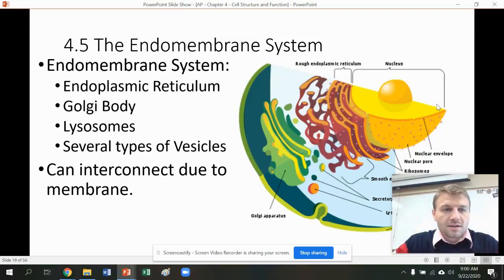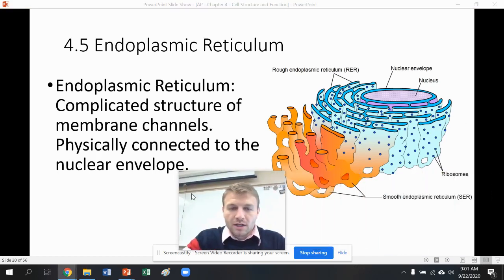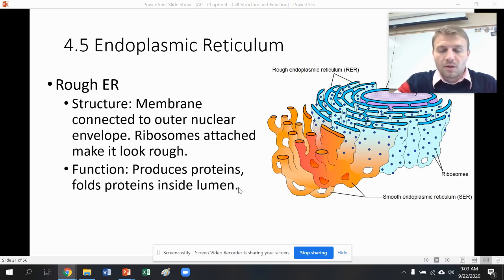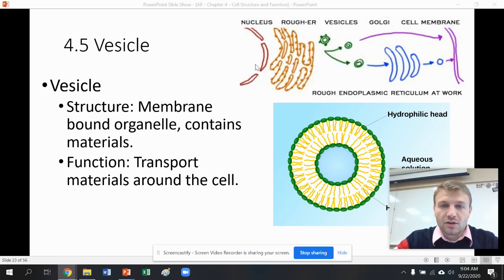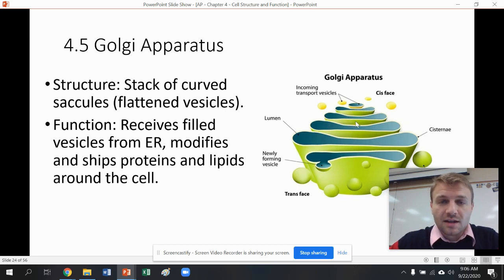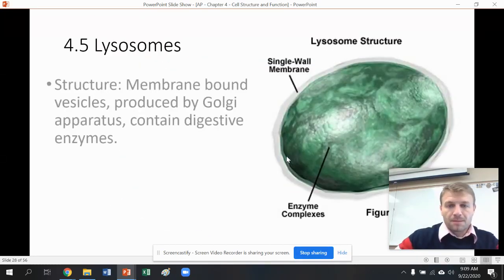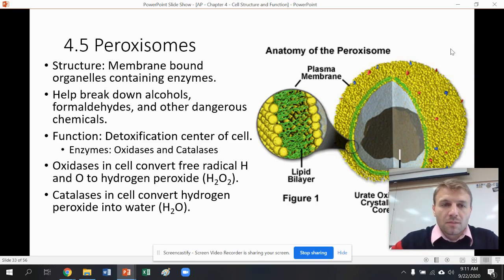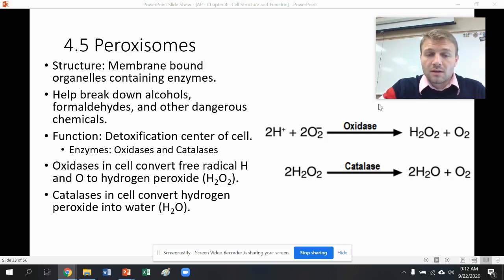AP Bio - Chapter 4.5 - Endomembrane System